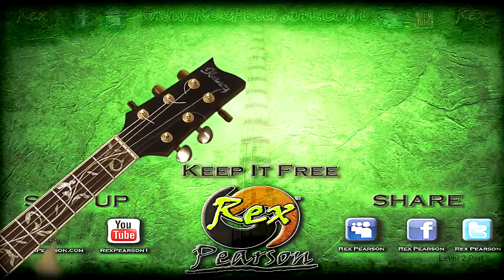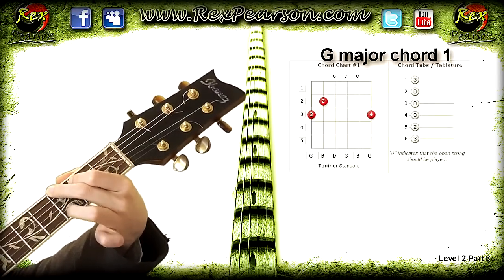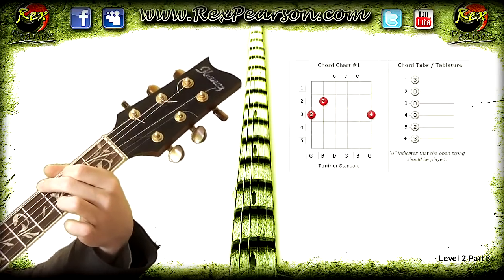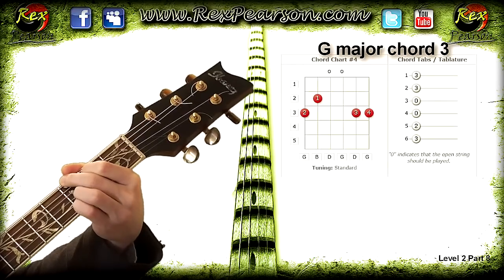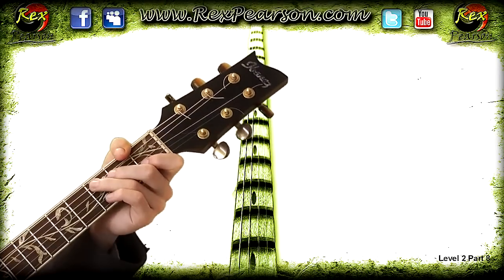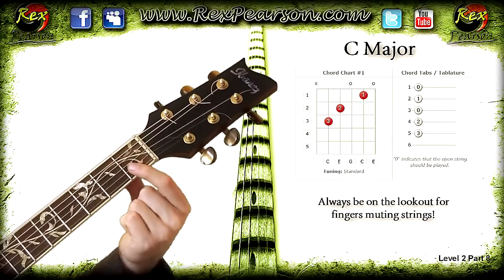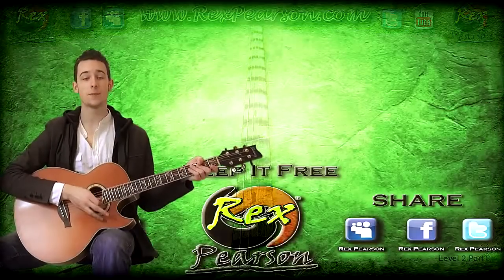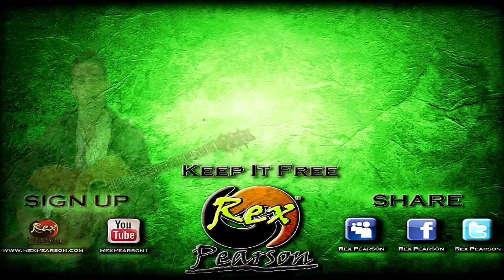Series 2 level 2 Part 8 Final Guitar Chords C & G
for a full description, more free guitar courses, guitar lessons and a great community of guitarists to help you out or share your experiences with!

The final open position guitar chords to complete the basic level 2 course. We look at the chords C Major and G Major. Interestingly the G major chord has a couple of variations, when we play the same chord but re-order the notes we play it's called a Voicing. So I will be showing you 3 different voicing's of a G Major chord. Why different voicing's? personal preference really, and sometimes certain styles favour one voicing over another. Give it a play and see how you feel. Both these chords require a bit of getting used to and that's why we left them until last. Remember to work through the chords as before and take your time. The C major chord in particular is a big frustration for most with the 3rd finger always muting some of the strings below it. adjust as I have shown you in previous lessons and you will get it! Like my vids?

You get cool rewards & can help make the videos even better!